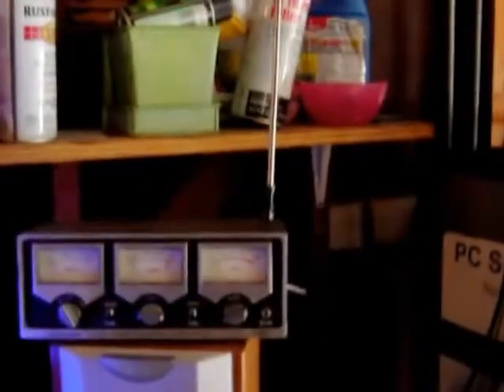TRIPLE BAZOOKA test compared to DOUBLE BAZOOKA PART 1